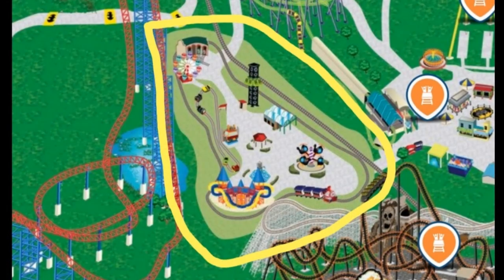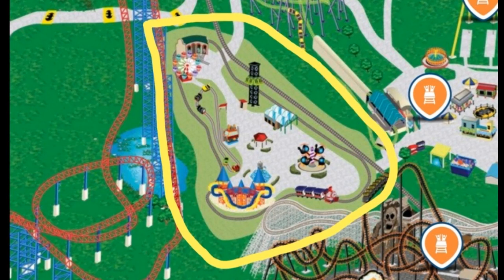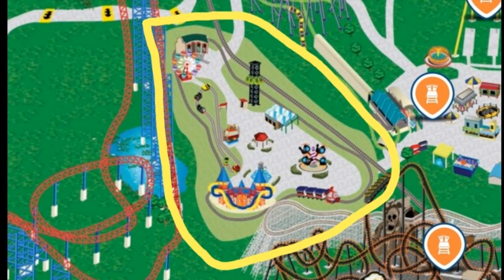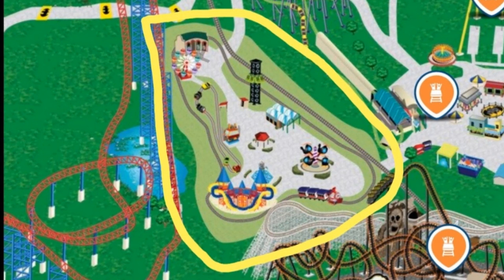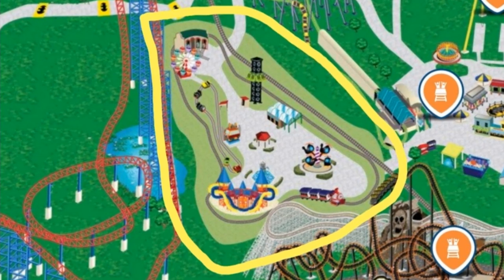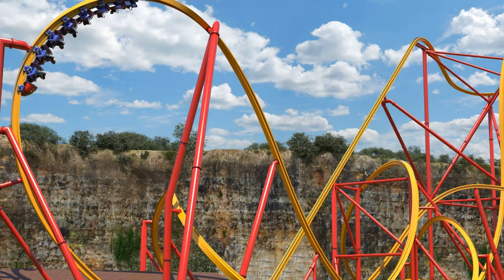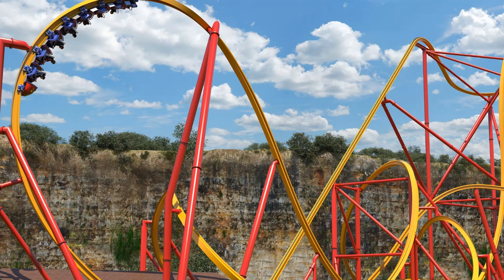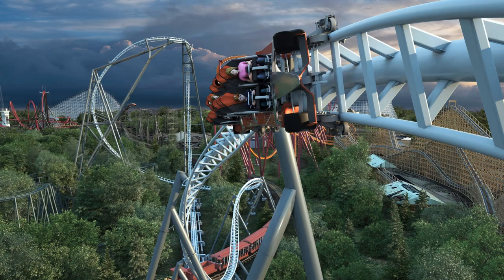Six Flags America Has Not Listed Whistlestop Park On the App Which Fuels Removal Speculations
On this episode of Theme Park Newsroom, I'll be sharing new information that further fuels the rumour mill on the future of Whistlestop Park at Six Flags America and what the park will be adding for the 2021 season. I'll be sharing all the details and also share my predictions on what could replace Whistlestop Park in 2021.